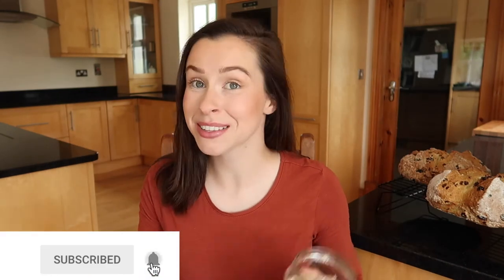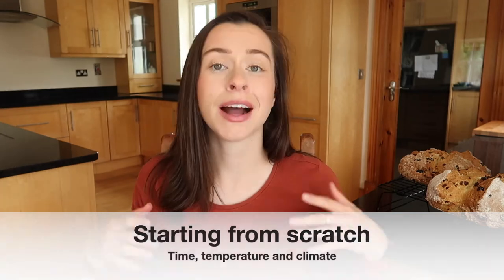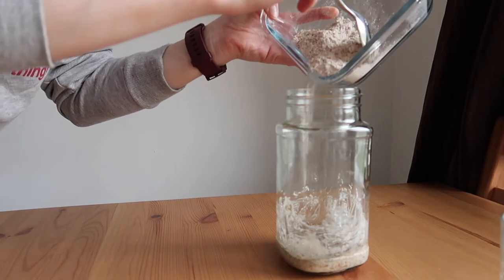SOURDOUGH STARTER HINTS AND TIPS! WHAT NOBODY TELLS YOU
Starting a sourdoughstarter from scratch can be a tricky business but with some simple hints and tips and some patience you can have healthy active yeast which will thrive! Happy yeast = amazing sourdoughbread!

Click the link below for my beginner sourdough bread recipe! (it's foolproof!)

Make your own sourdough starter recipe
Day 1
50g wholemeal flour
50g water
* Place the flour and water into a clean bowl or container and stir together until fully combined.
* Cover loosely and leave at room temperature overnight.

Day 2
* To the sourdough starter add 50g wholemeal flour and 50g water. Stir together until fully combined.
* Cover again and leave at room temperature overnight.

Day 3
100g wholemeal flour
100g water
* Throw away 100g of the starter (this is to make sure you don’t end up with like a kilo of starter 😂)
* To the remainder add 100g flour and mix in the 100g water.
* Cover and leave overnight

Day 4
100g wholemeal flour
100g water
* Throw away 150g of the starter.
* To the remaining starter, add the 100g flour to the starter and mix in the 100g water.
* Cover and leave overnight. The starter should start to smell a bit sour and yeasty with small bubbles appearing on the surface - this is the CO2.

Day 5
150g wholemeal flour
150g water
* Throw away 200g of the starter.
* To the remaining starter, add the 150g flour to the starter and mix in the 150g water.
* Cover and leave overnight. The starter should appear active and bubbly the next day

Day 6
200g wholemeal flour
200g water
* The starter should be quite active now and be full of little bubbles and smell slightly sour but give it more time if necessary!

* Throw away 250g of sourdough starter.
* To the remaining starter, add the 200g flour to the starter and mix in the 200g water.

* Day 7
* The starter should be starting to become active and ready to use